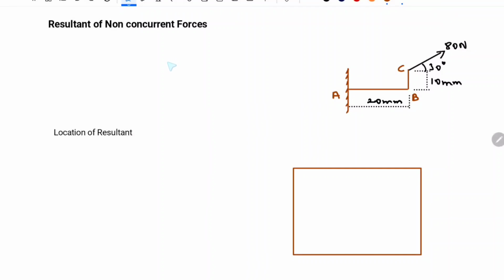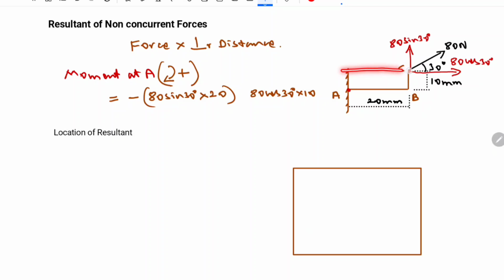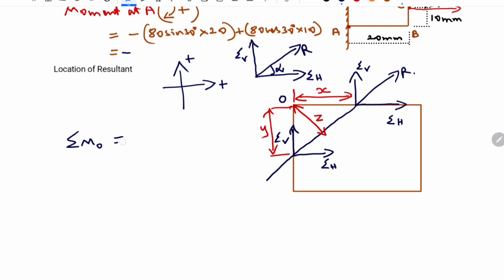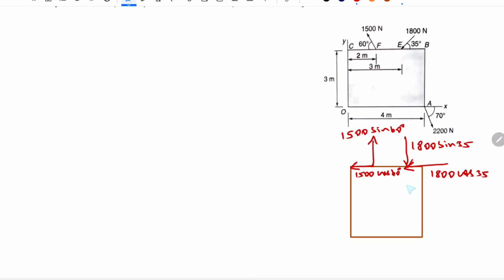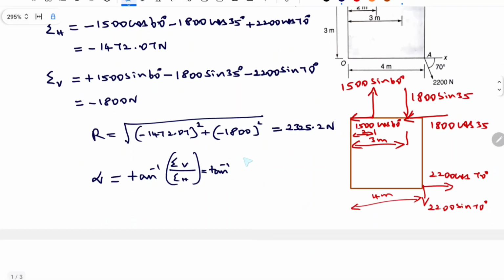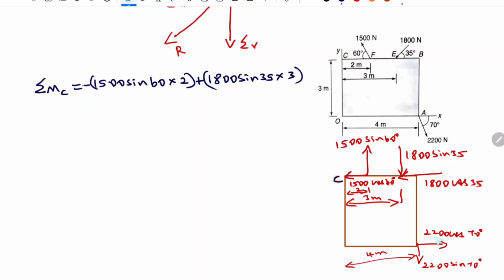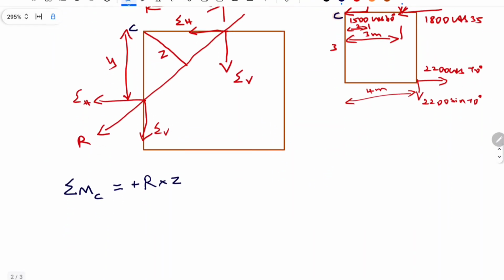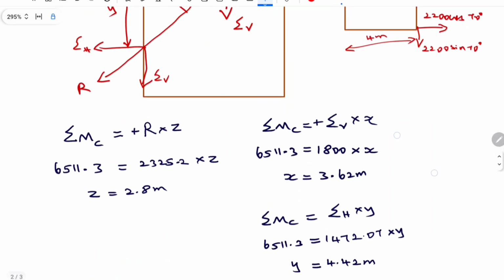Resultant of Non concurrent forces 1 | Varignon's Theorem | Rigid Body | Engineering Mechanics